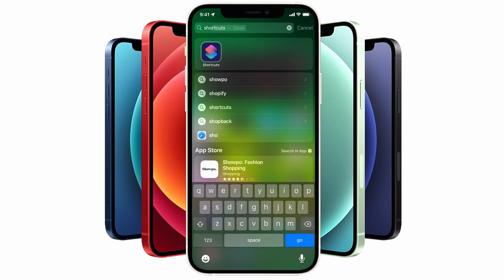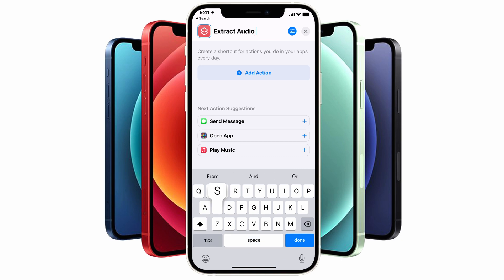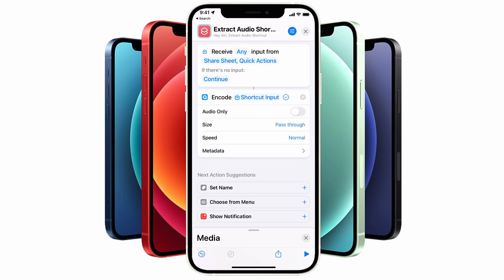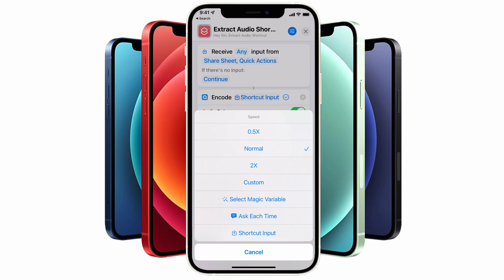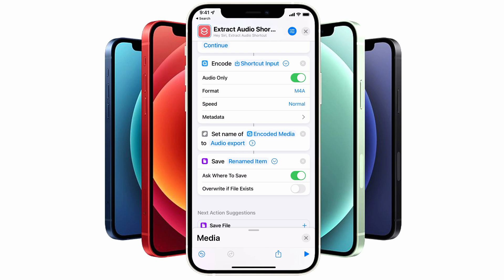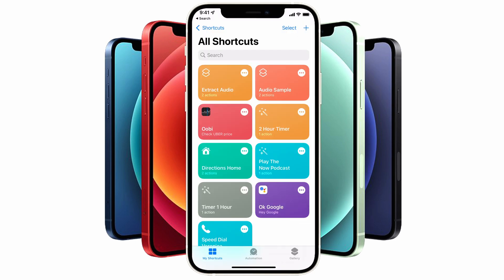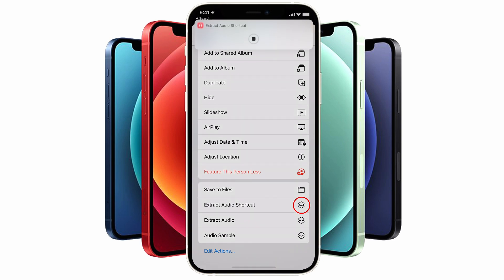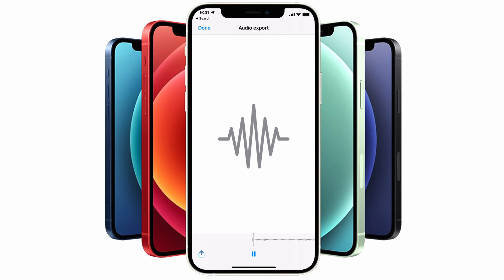How to Extract Audio from video files | iOS 15 New Tutorial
In this video I will show you how to extract the audio track from video files on iOS 15.
You can also extract audio from video by using HitPaw Video Converter

This can be helpful to those of you wanting to edit the audio of your video files on an audio application.

perhaps you have a video stream that you have downloaded and want to listen to the audio only.

It can also be useful if you need to upload the audio track of a video to a podcast platform.